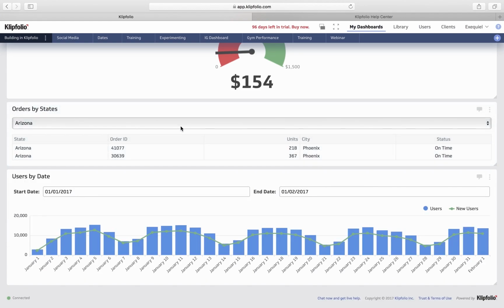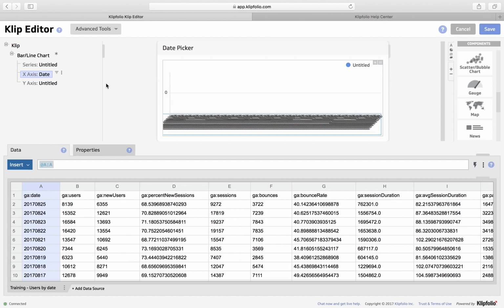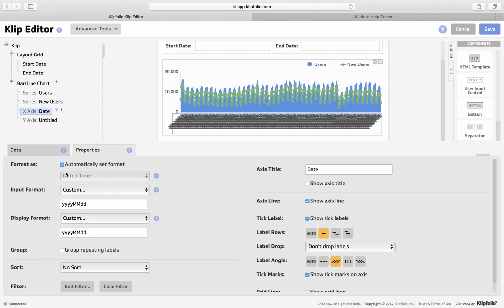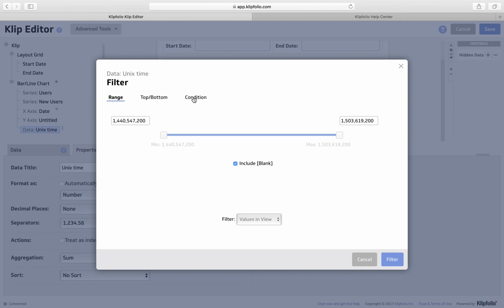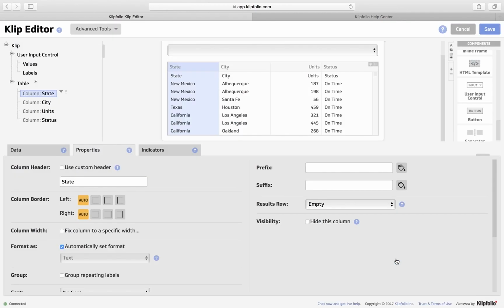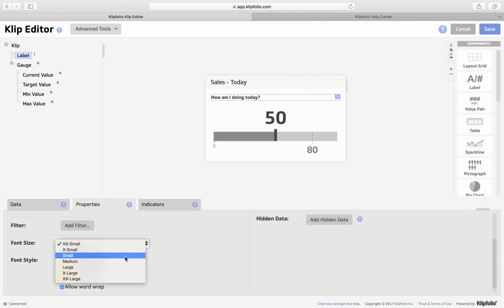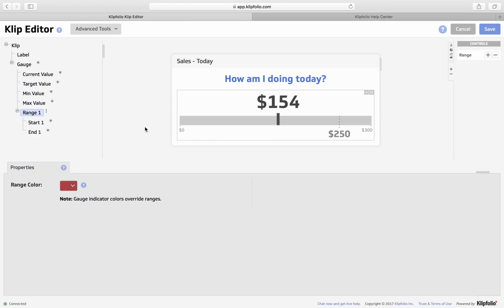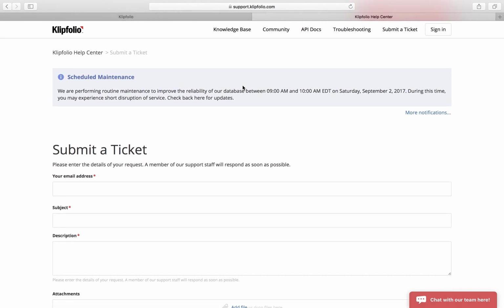Workshop: Build in Klipfolio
In this 'Build in Klipfolio' Workshop, Exequiel walks you through the creation of 3 Klips that use multiple data sources (Google Analytics & Salesforce. He shows you how to use both filters and formulas, how to build a date picker using two user input controls (for start/end dates) and how to configure a dynamic gauge using the component and results reference.